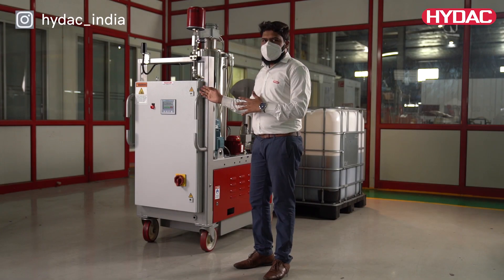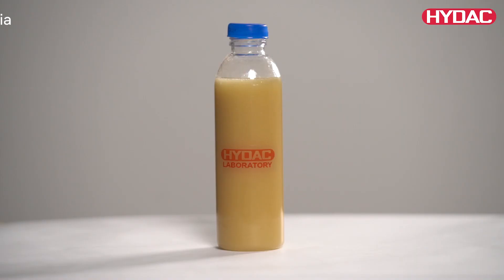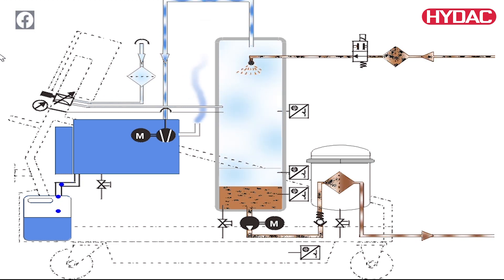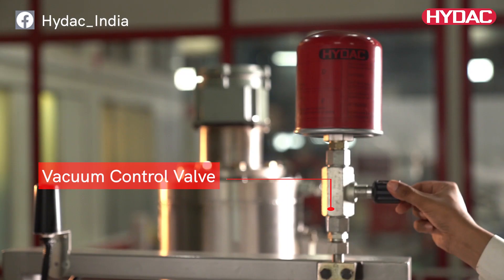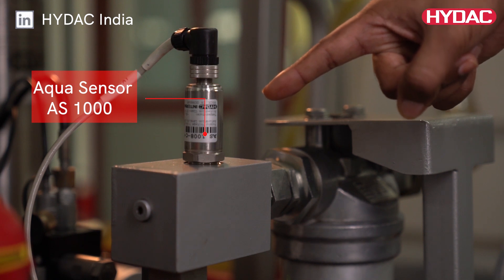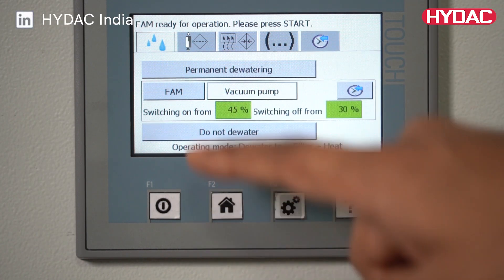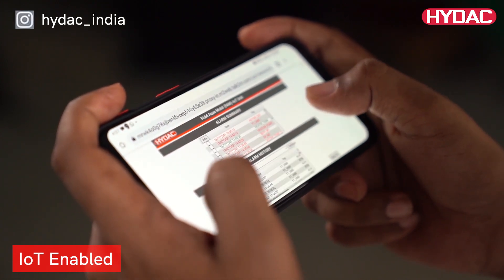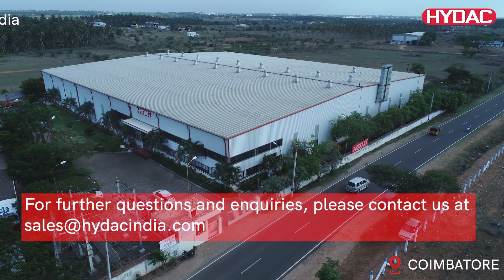HYDAC Fluid AquaMobil ( FAM ) | HYDAC India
Tired of worrying about excess water in oil? HYDAC introduces a permanent solution!

HYDAC FluidAquaMobil's (FAM) Dewatering and Filteration Unit functions on the principle of vacuum dewatering. It separates free and dissolved water and gases from hydraulic and lubrication fluids. This unit can be operated in an automatic or manual mode.

It aims to reduce the life cycle cost and improve the component service life.